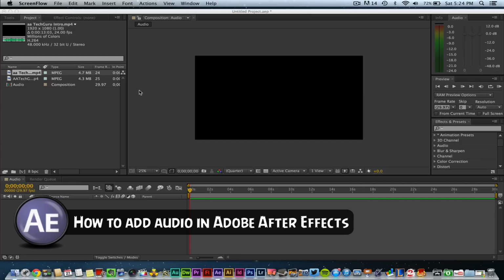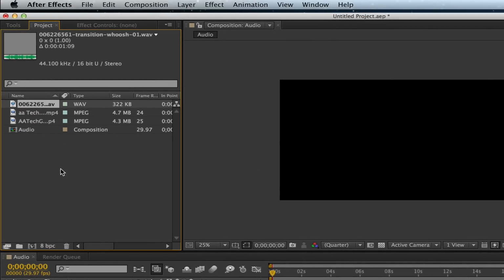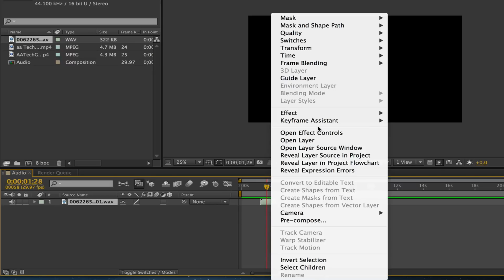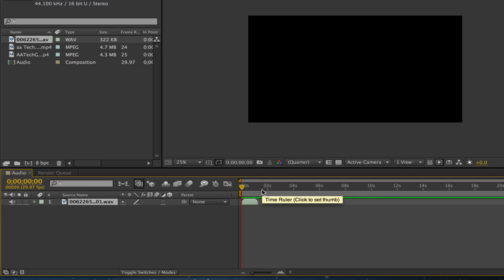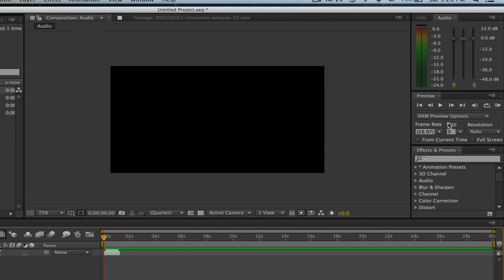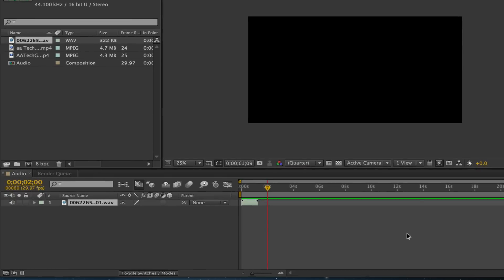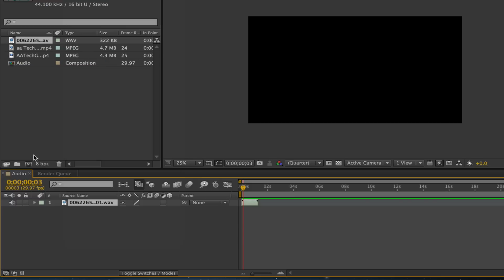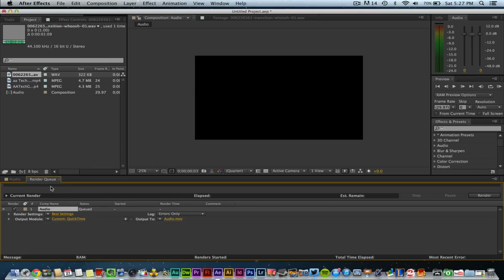Adobe After Effects CS6 Tutorial - How To Add Audio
In this video tutorial you will learn how to add and work with Audio files within Adobe After Effects. Audio is a key component in After Effects and knowing how to properly handle it will be a big help.

dmporter74